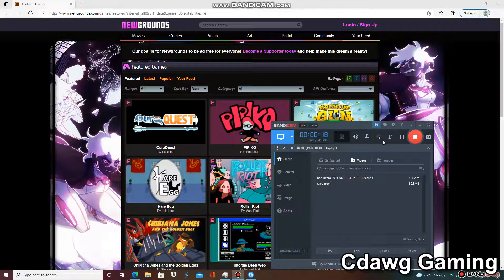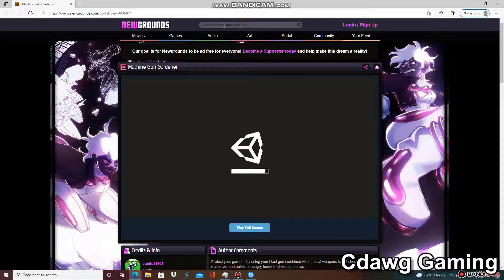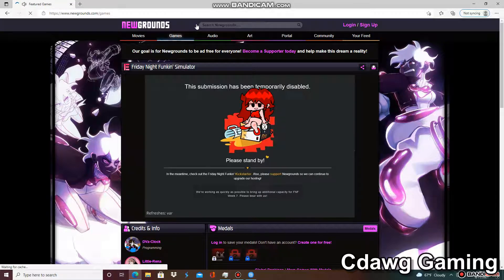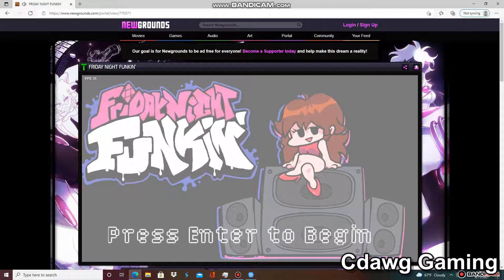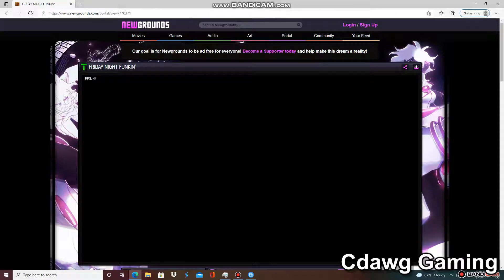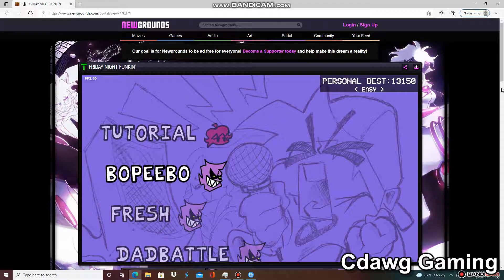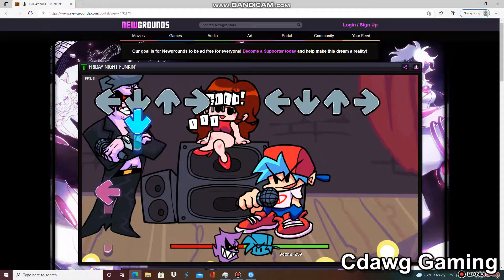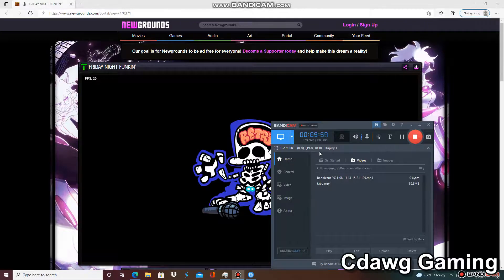flash games part 1.1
i play flash games
bandicut is a nightmare to work with so the video is in 3 parts :(
like & sub so i can get a working computer and a regesterd version of bandicut